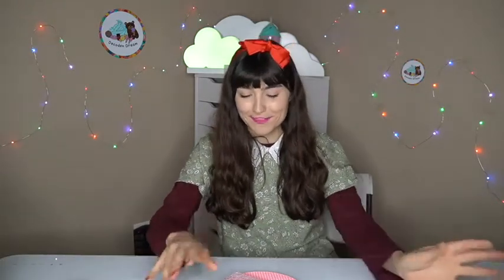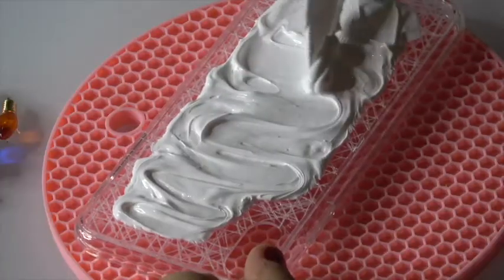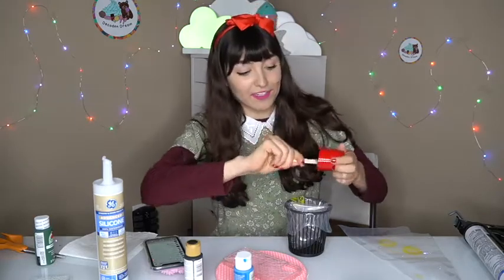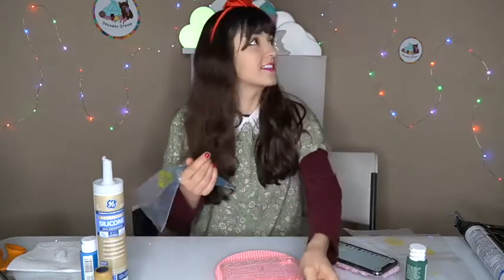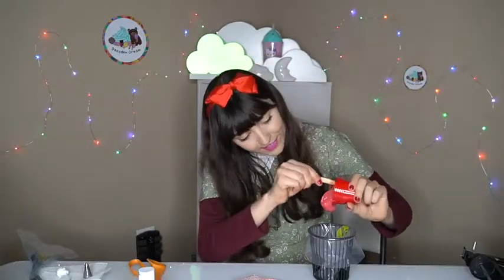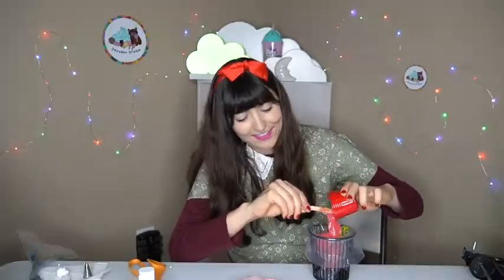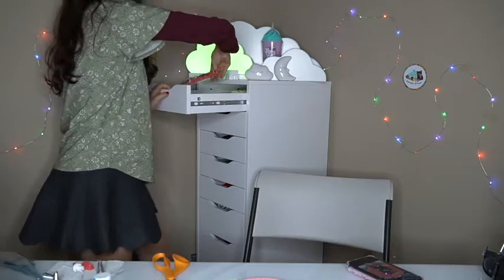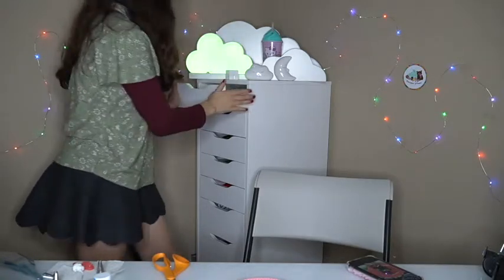Making 3 DIY CHRISTMAS Phone Cases *SATISFYING DECODEN VIDEO*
CLEARANCE Phone Cases: